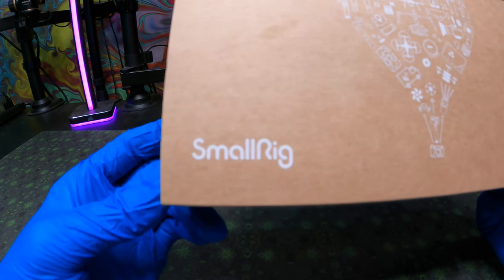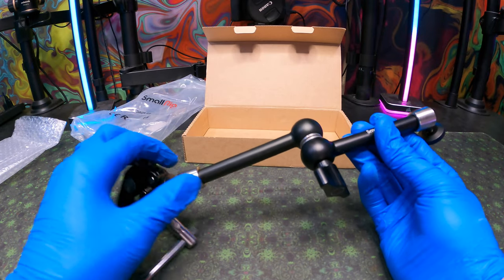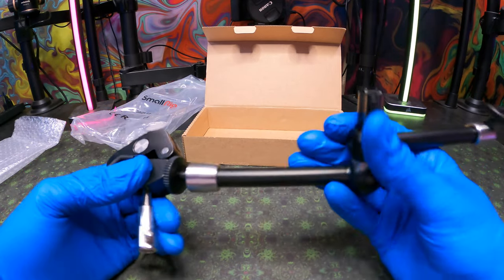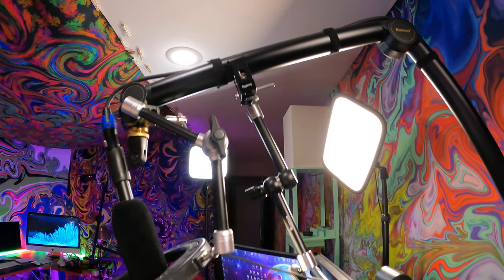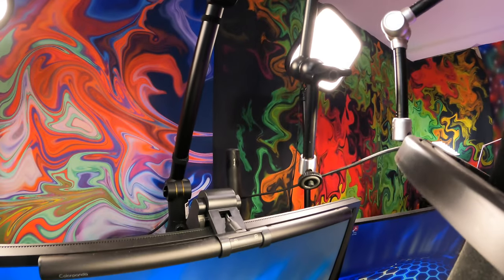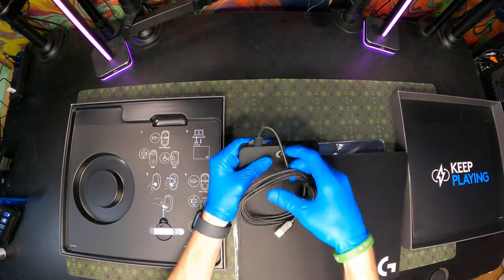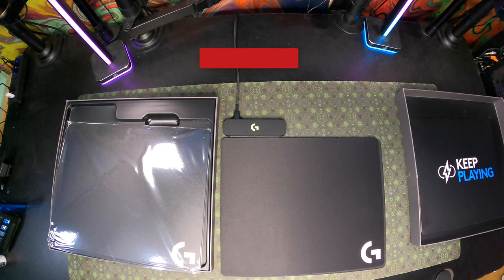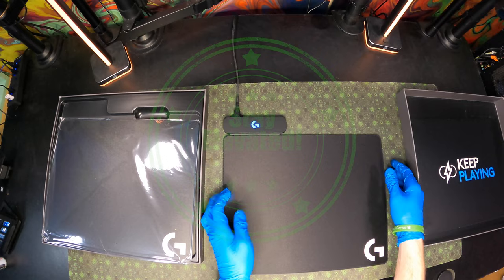SmallRig Clamp w/ 1/4" & 3/8" Thread + 9.8 Inches Adjustable Friction Power Articulating Magic Arm